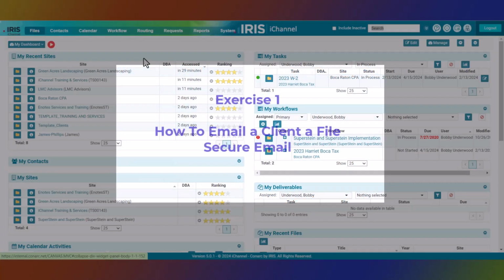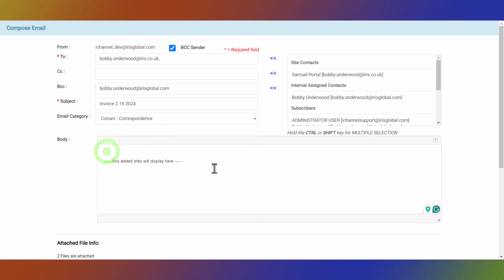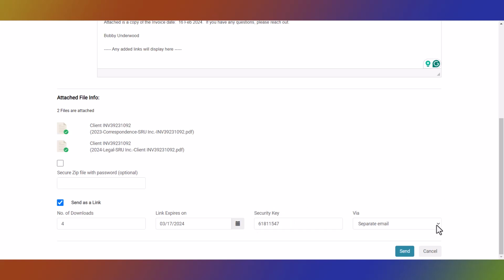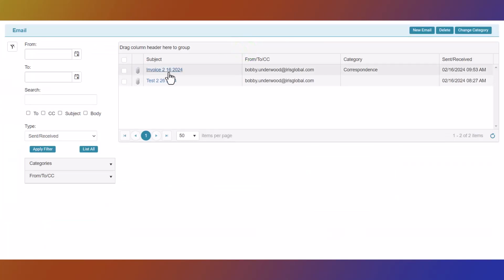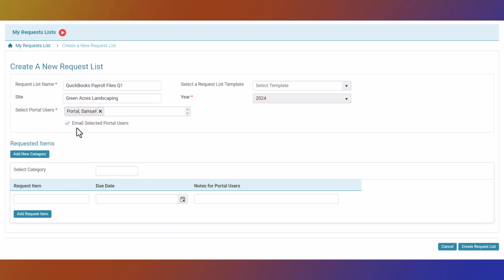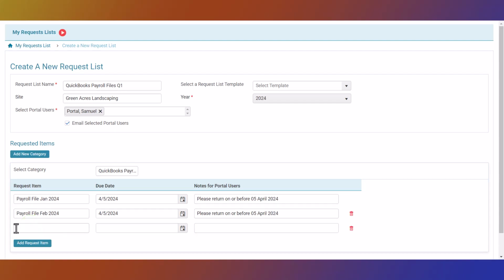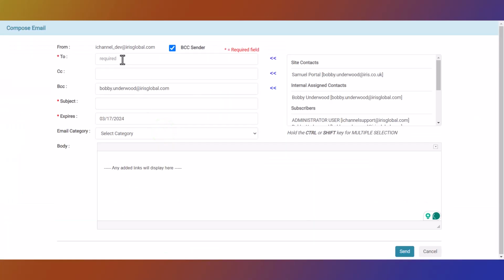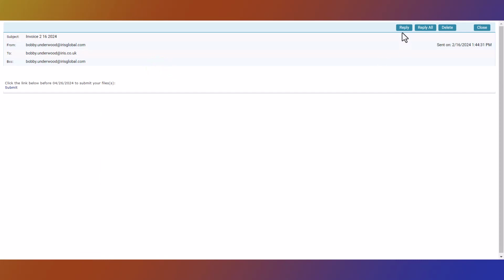2024 IC 254 iLearning Video How To Email or Request Files v5 0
In this iLearning, the User will learn how to:

  Send files using the Secure Email feature
  How to Request Files via the Portal
  How to Request Files via Email